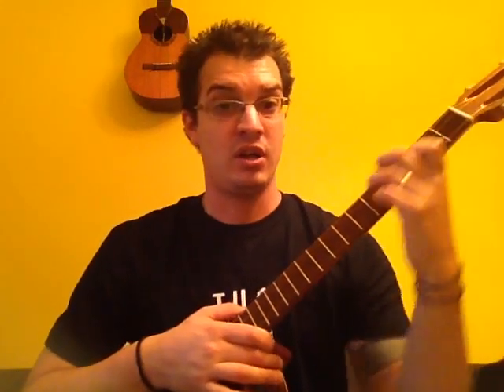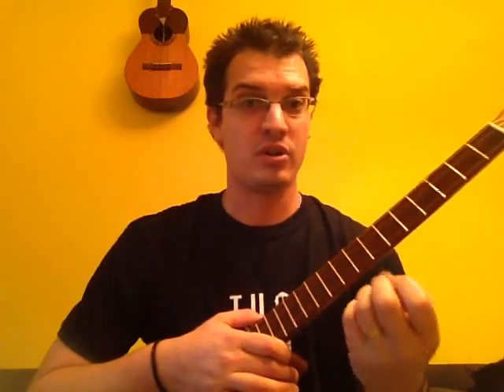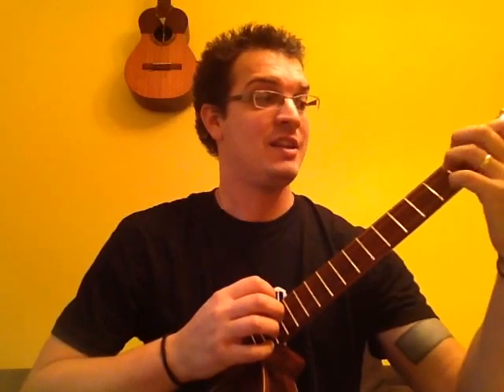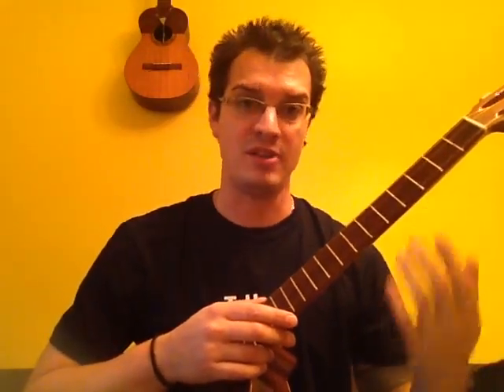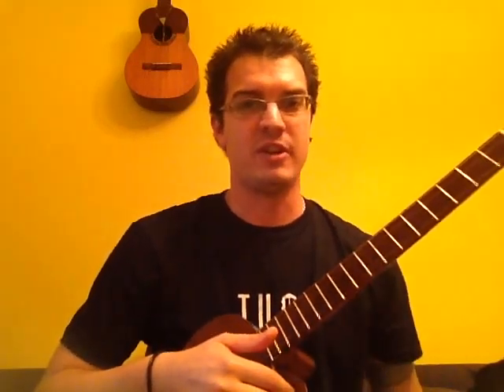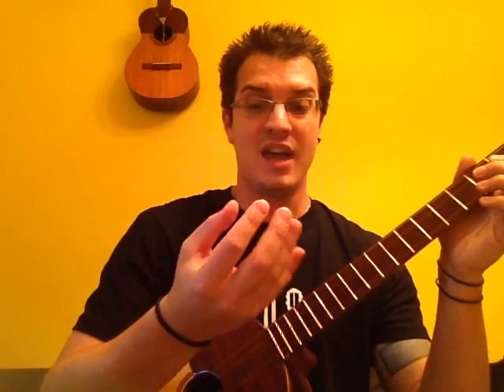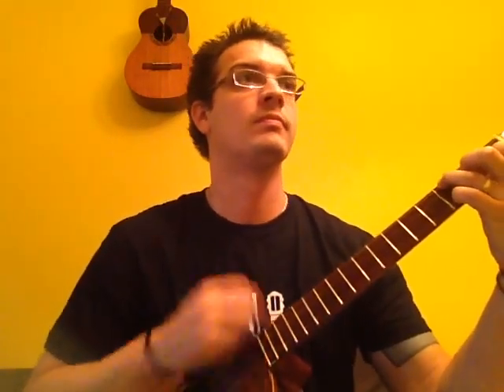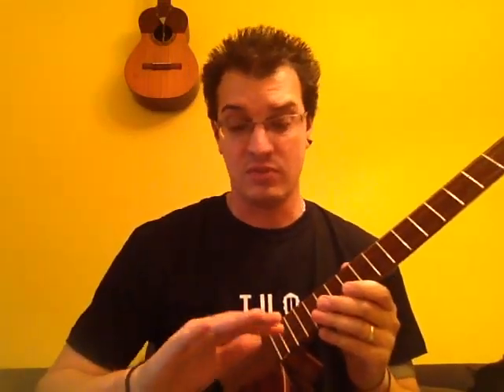New with the Cuatro? Instrument Playing Tips for Beginners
This video is to assist those who are new to the Cuatro with some useful tips on how they can make their instruments sound better with non-skill related enhancements. Learn more about how to play the Cuatro